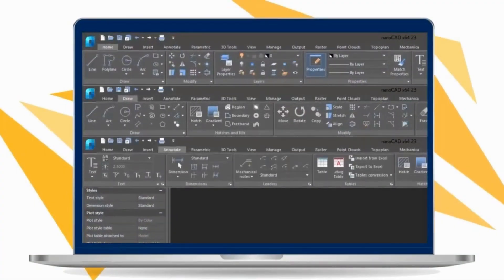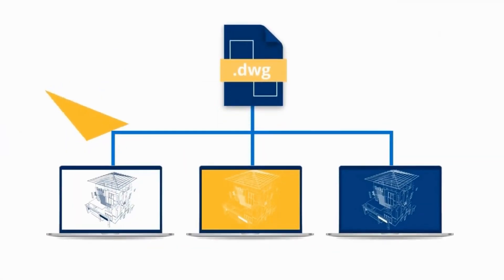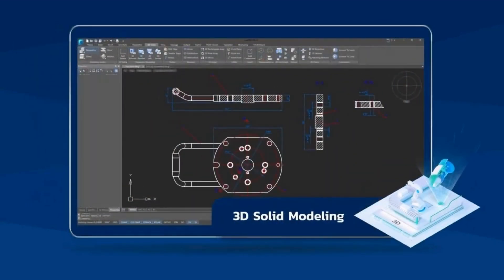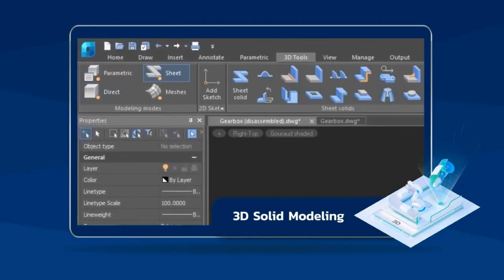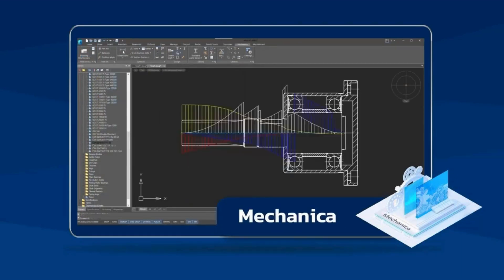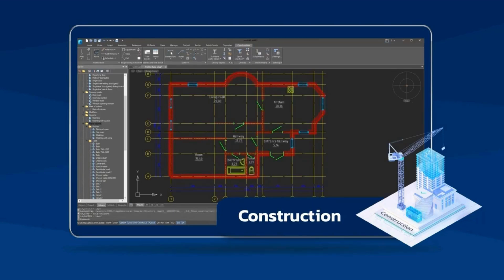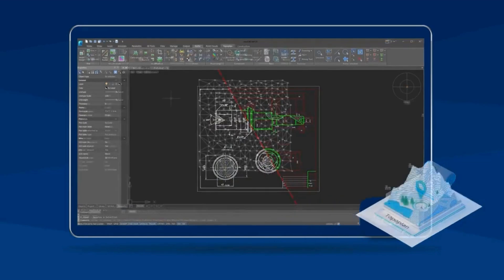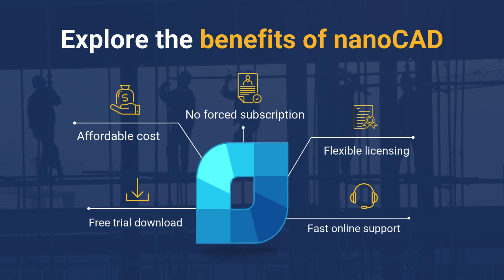Design without limits! Try nanoCAD trial for 30 days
Experience the power of nanoCAD with a free 30-day trial! This intuitive CAD software offers robust features for drafting, modeling, and collaboration, making it perfect for engineers and architects. Dive in, explore its capabilities, and see how it can streamline your projects. Get started today!